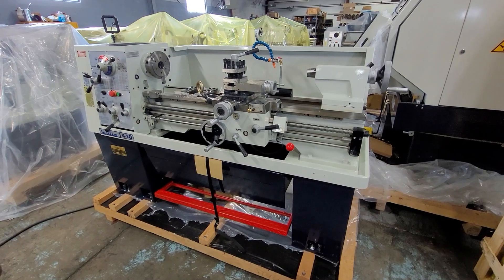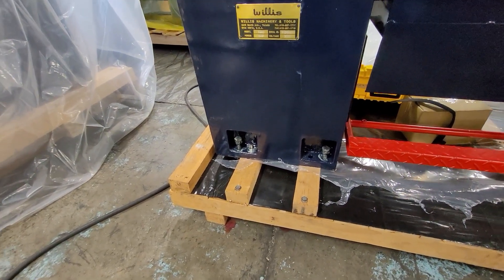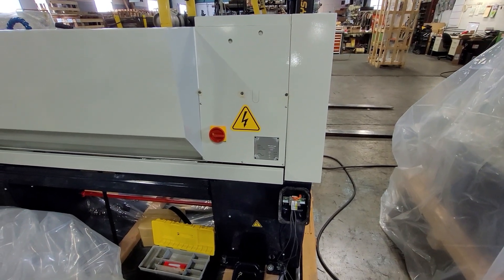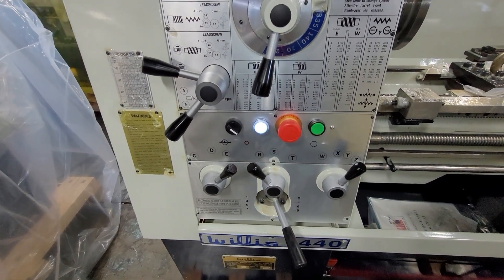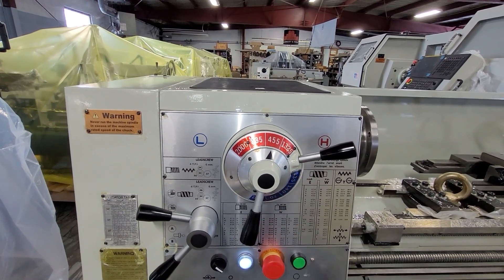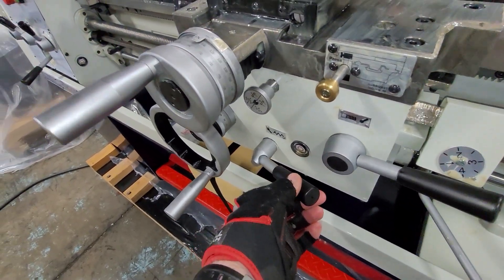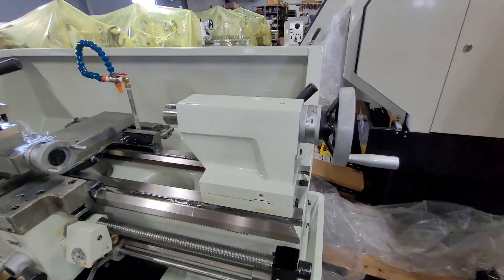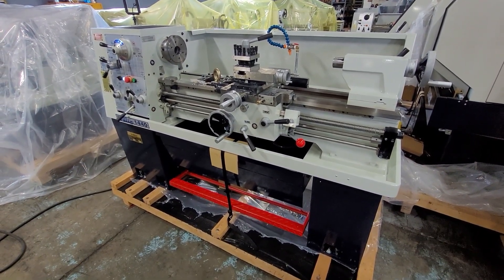Willis 1440 lathe operation, features, threading, feeding, spindle speeds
This video provides some start up suggestions, operating instructions, features, and optional accessories on the very popular full series of Willis 1440 engine lathes.  These machines can be a perfect size for people that have lighter to medium duty turning applications.  They have great capacity and great versatility, but are still small enough to be operator friendly and very budget friendly.